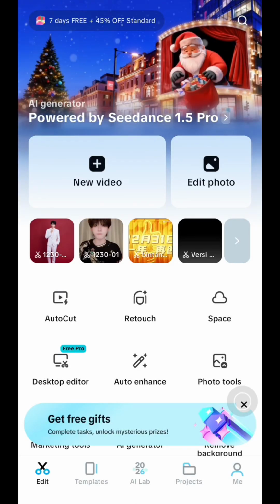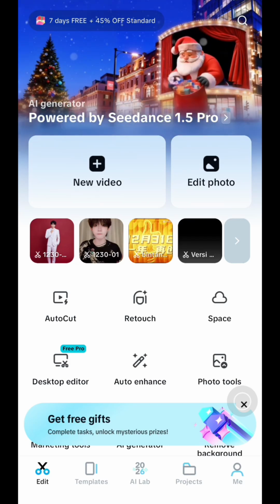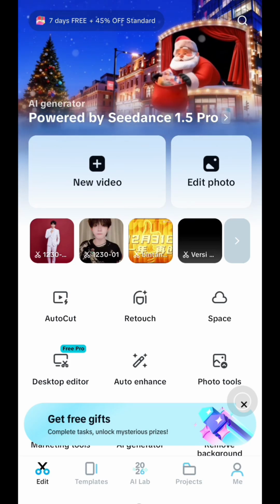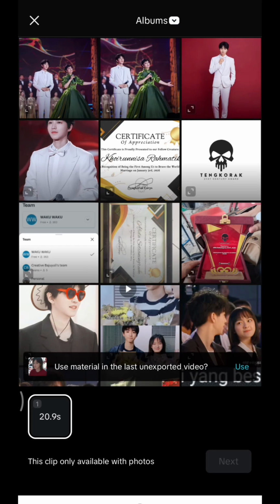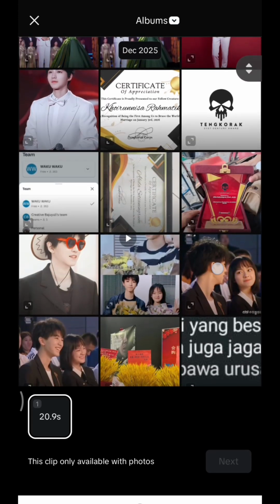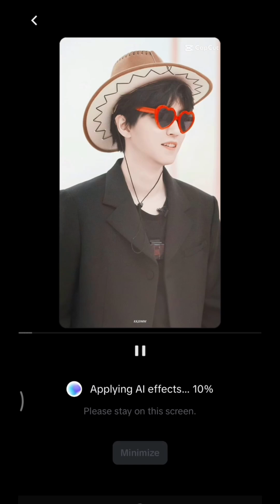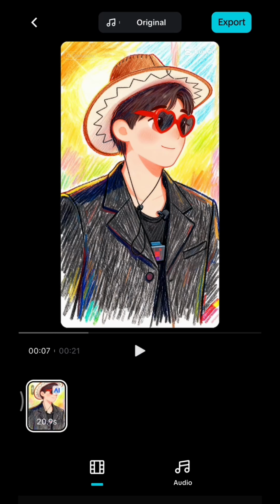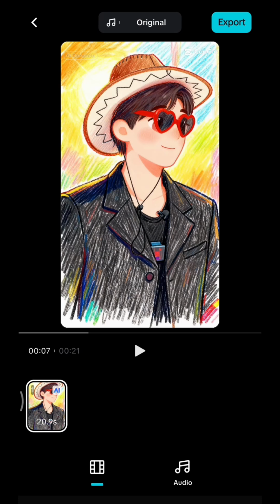How to Easily Make AI Crayon Painting Videos in CapCut | Photo Transformation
Learn how to turn any normal photo into a trendy AI crayon painting video using CapCut. This step-by-step tutorial shows you how to find the right AI crayon templates, upload your photos for the best results, and apply the automatic animation effect for social media content. Discover how simple it is to process and export your crayon painting transformations directly from the app.

0:00 How to Make AI Crayon Paintings in CapCut
0:16 Opening CapCut and Finding Templates
0:30 Searching for AI Crayon Effect Templates
1:03 Uploading Photos for AI Transformation
2:15 Exporting and Editing Your Crayon Video